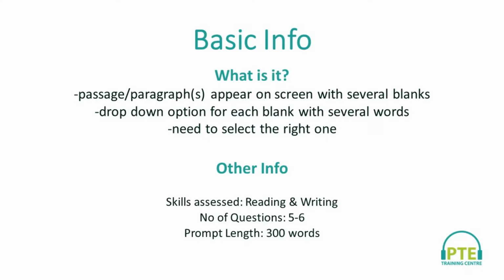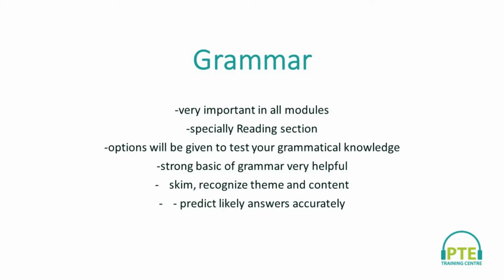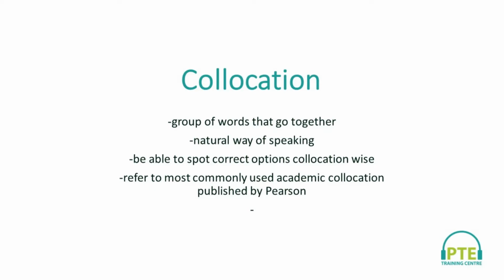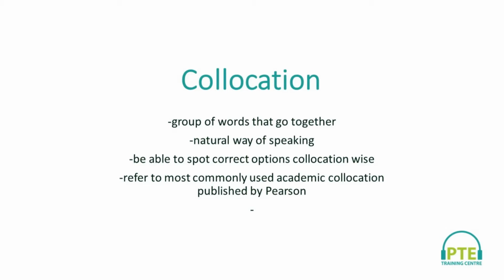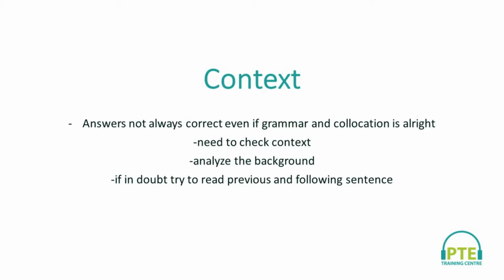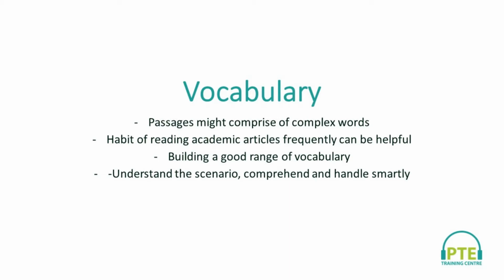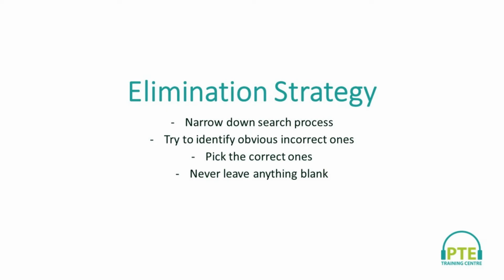Find out more about Fill in the Blanks in PTE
The english language is all about grammar and it’s not an exception when you sit for a PTE Academic exam. Across all modules of the exam, your grammatical knowledge will definitely be put to the test. Fill in the blanks is one of the most difficult tasks to master in the PTE exam. Find out ways in which you can improve your skills for this particular task.